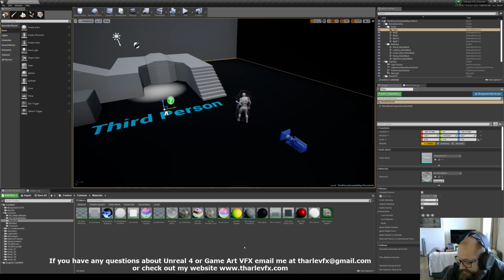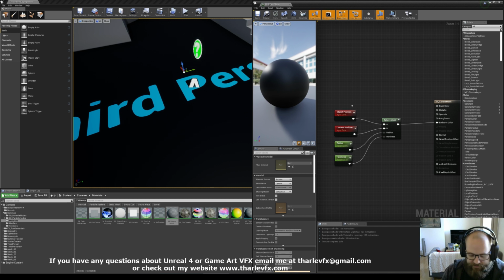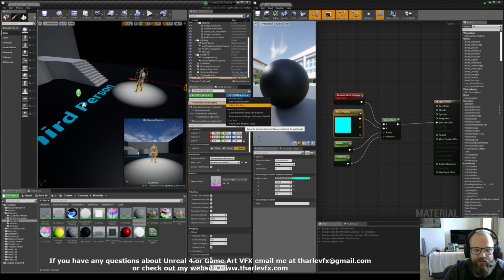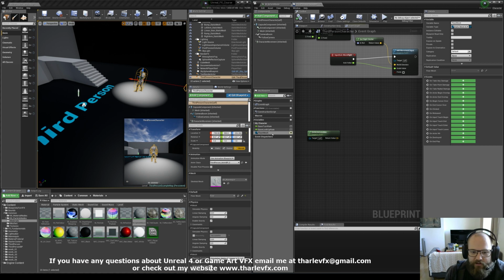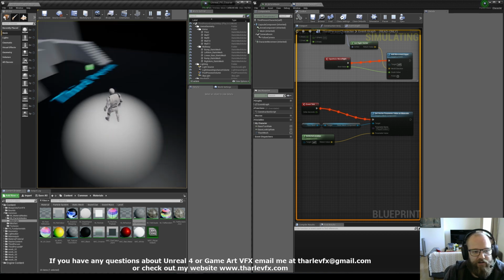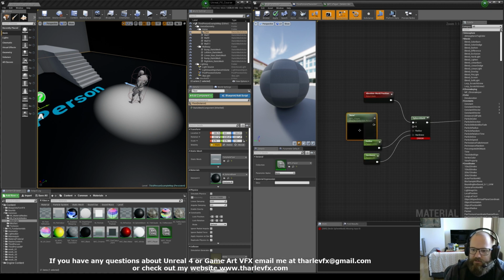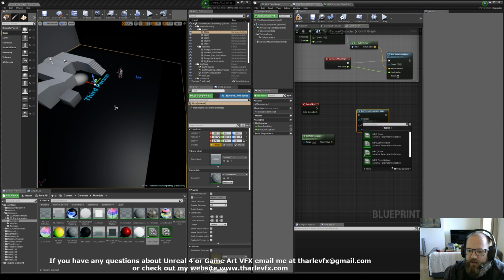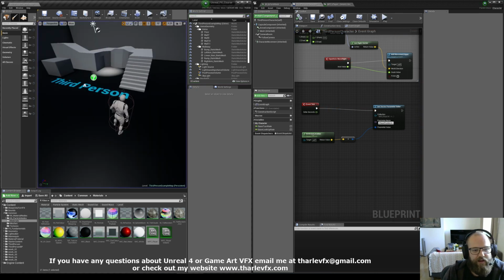Player Based Materials Masks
Today we create a quick material that takes the player position and draws a black and white mask around the player location - super useful!